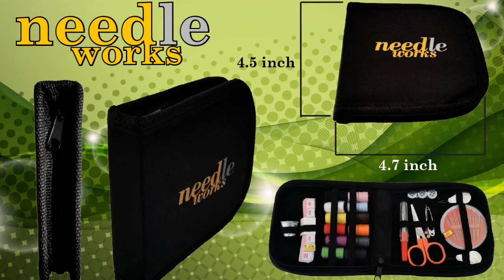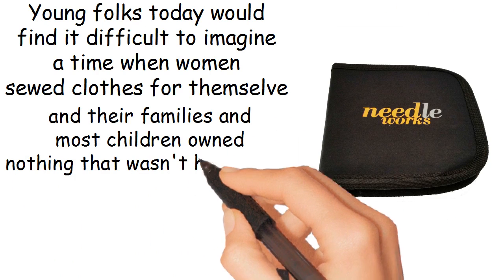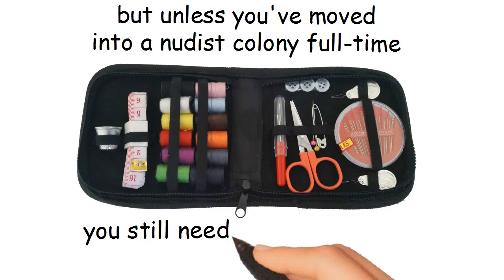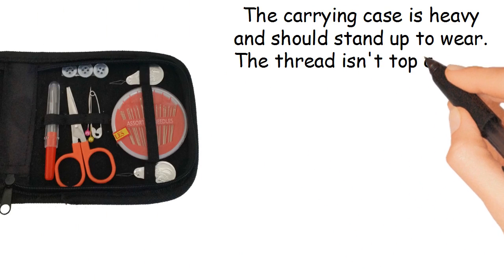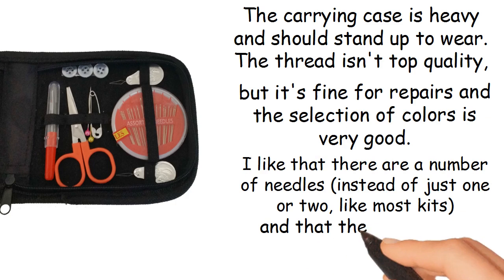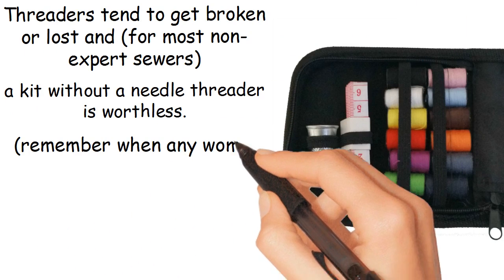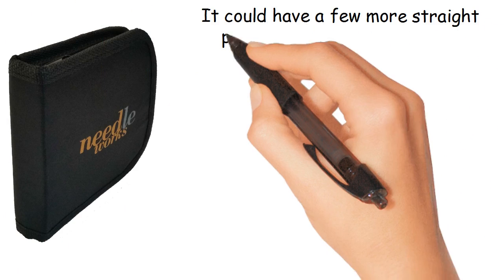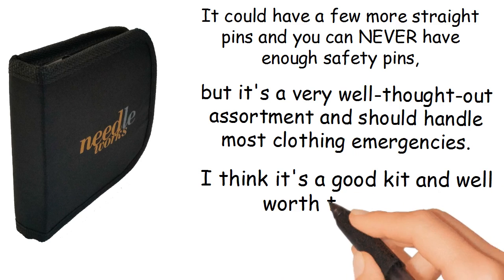Sewing Kit From Needleworks Available In Amazon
Sewing Kit From Needleworks

Young folks today would find it difficult to imagine a time when women sewed clothes for themselves and their families and most children owned nothing that wasn't homemade. That's hardly practical now since families have more money than time, but unless you've moved into a nudist colony full-time, you still need some sewing items for repairs. This little kit fills the bill.

The carrying case is heavy and should stand up to wear. The thread isn't top quality, but it's fine for repairs and the selection of colors is very good. I like that there are a number of needles (instead of just one or two, like most kits) and that there are TWO needle threaders. Threaders tend to get broken or lost and (for most non-expert sewers) a kit without a needle threader is worthless. ( remember when any woman worth her salt could thread a needle in the dark with one hand tied behind her back, but that's another story.)

It could have a few more straight pins and you can NEVER have enough safety pins, but it's a very well-thought-out assortment and should handle most clothing emergencies.

I was given a free sample of this product in exchange for an honest review. Sent it on to a young relative who's just setting up house-keeping and she loves it and has already used it several times. I think it's a good kit and well worth the money.

for more sewing kit product.